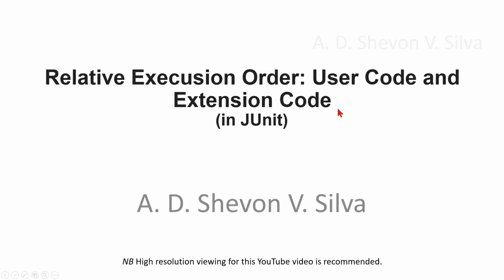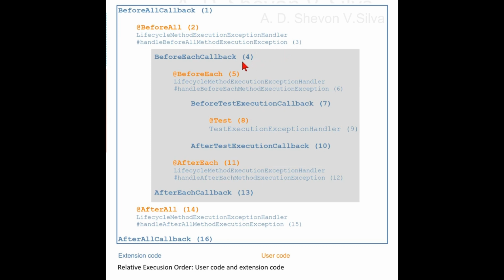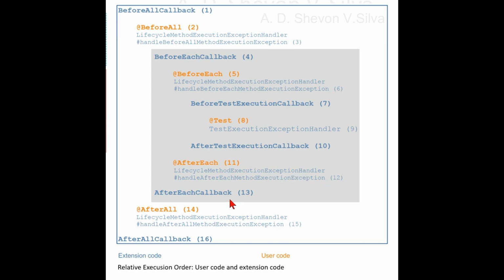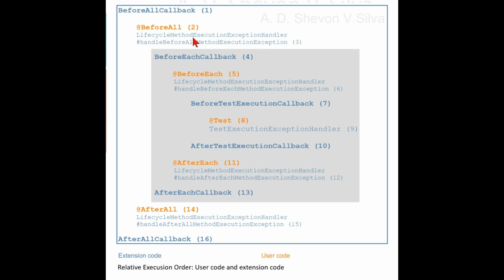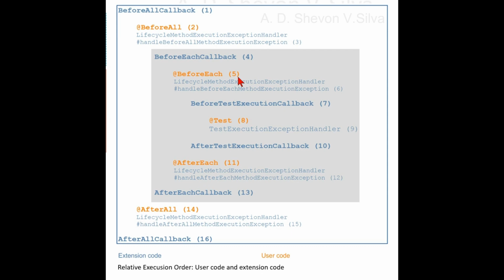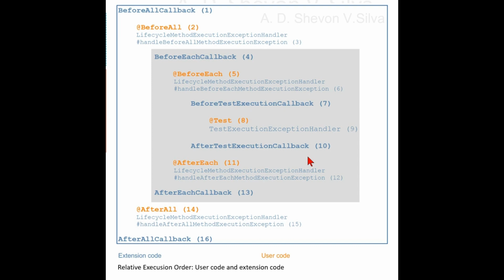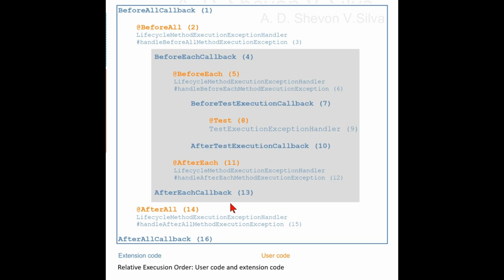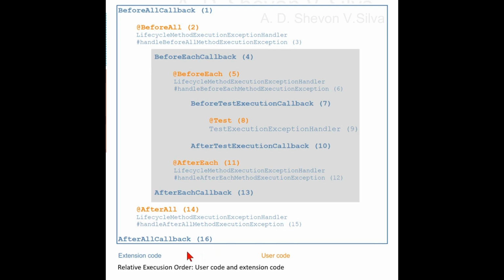Relative Execusion Order: User Code and Extension Code (in JUnit)